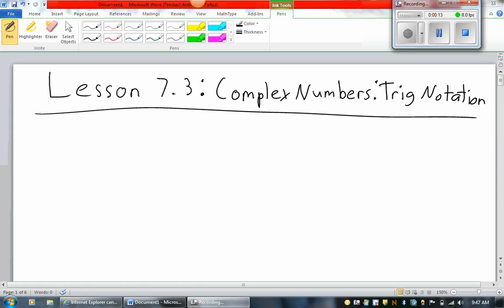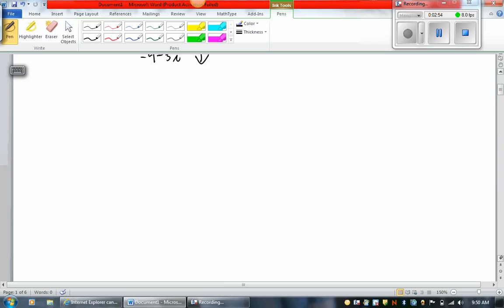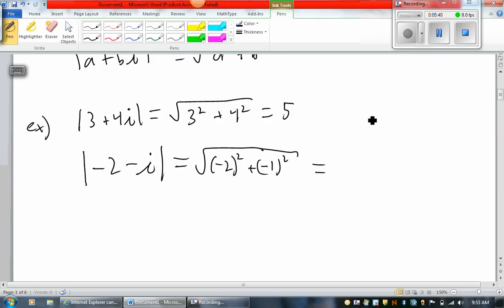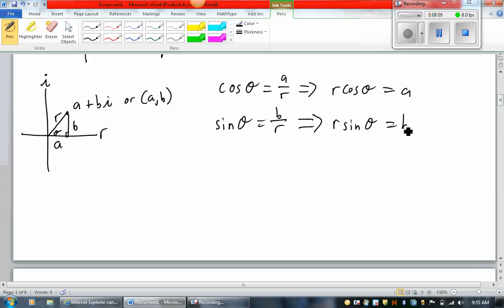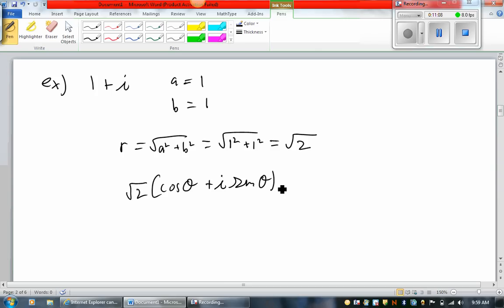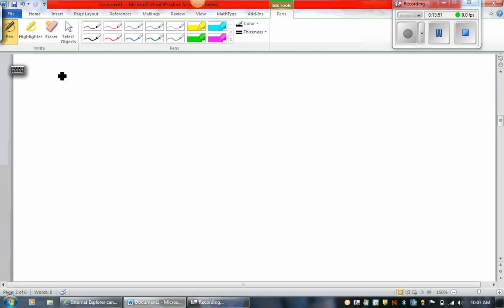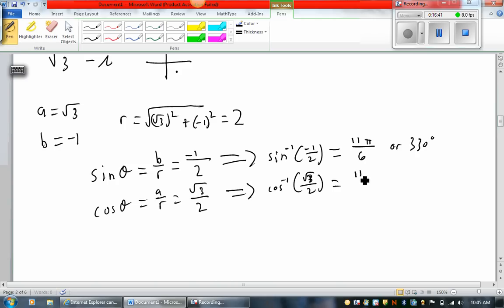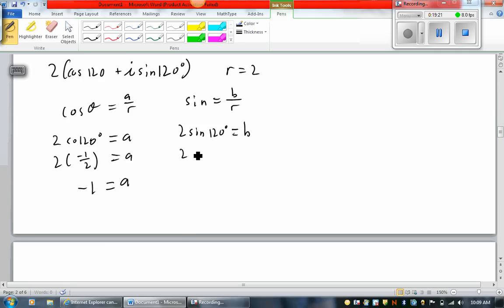7.3 Complex Numbers Trig Notation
College Now Precalc Complex Numbers in Trig Notation